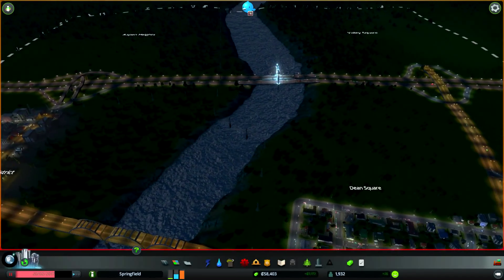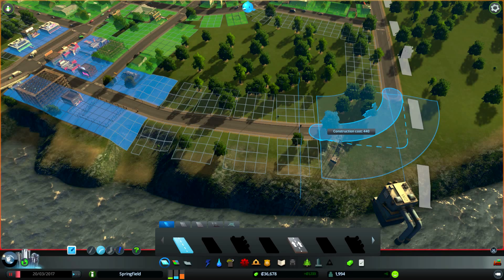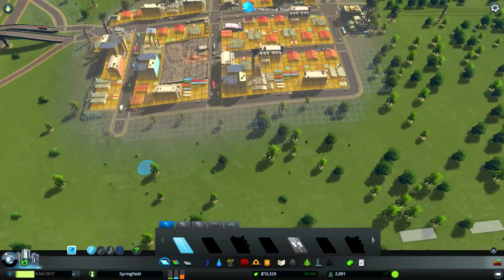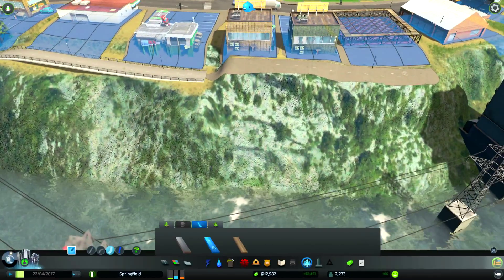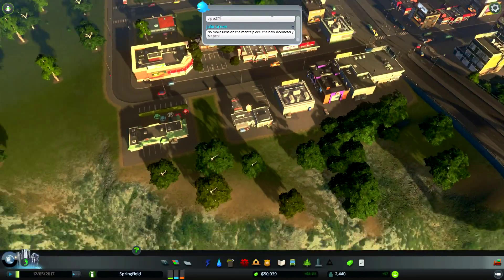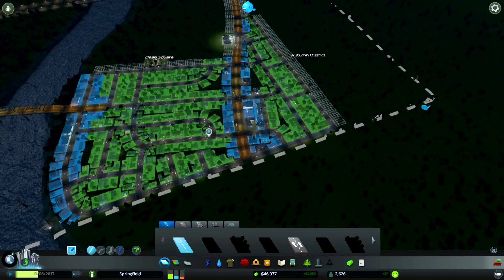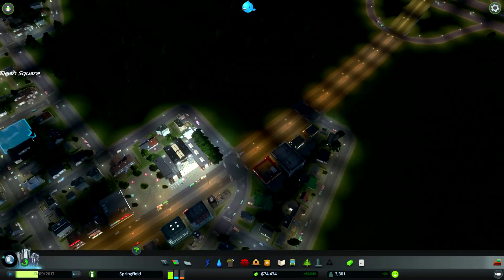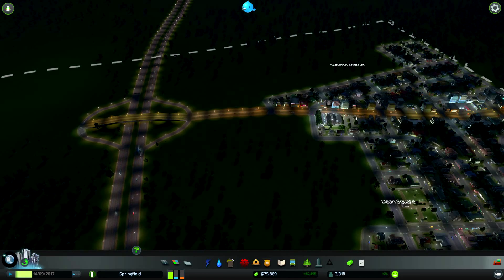Cities Skylines After Dark: Episode 3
Welcome to another episode of Cities: Skylines After Dark. Today we are continuing the development of the same districts as before and unlock a lot more things to play with.